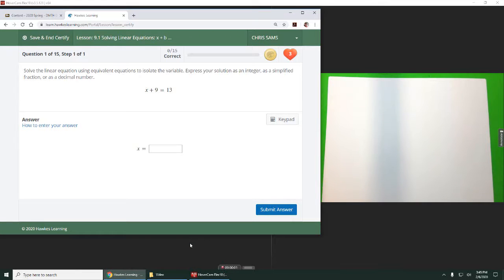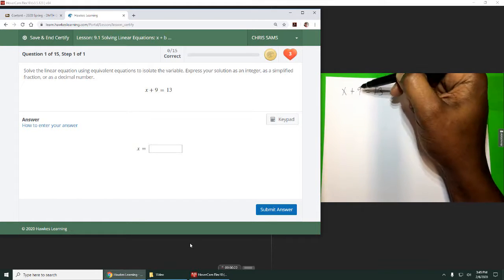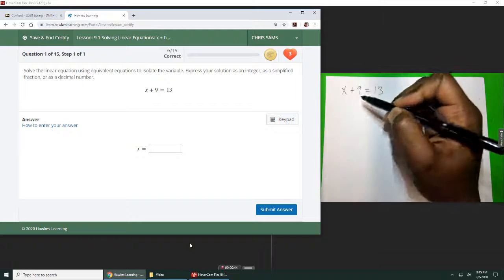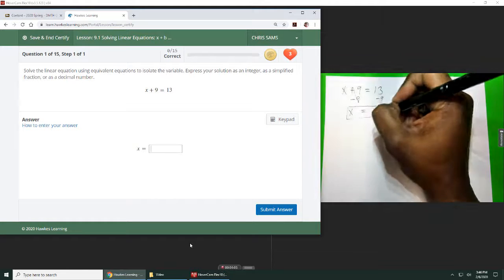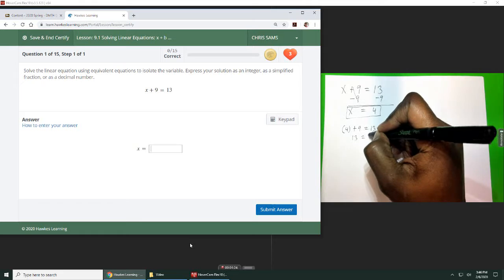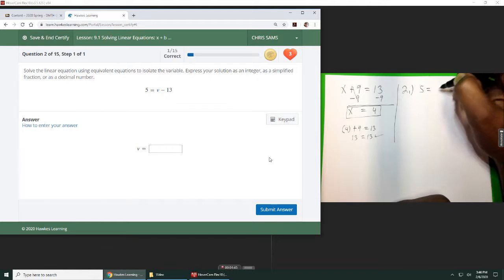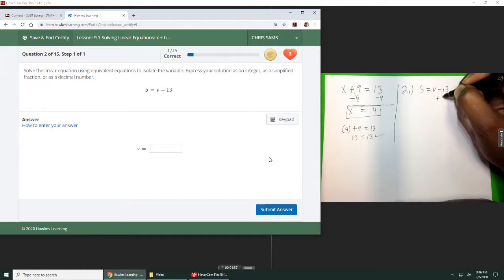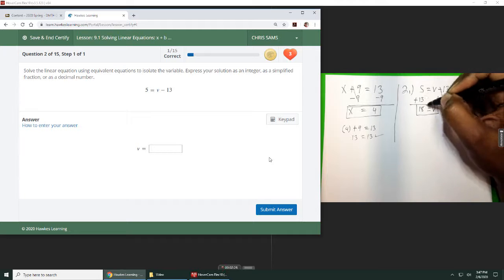IntroAlg9 1 1,2